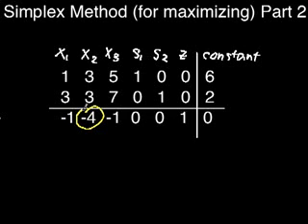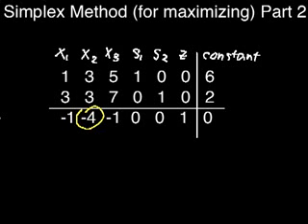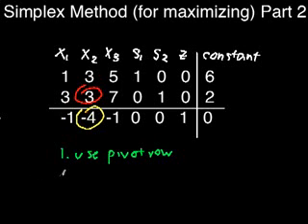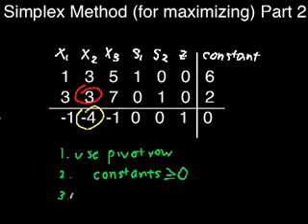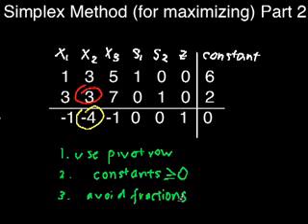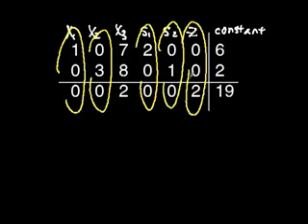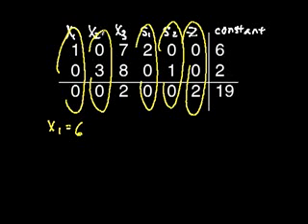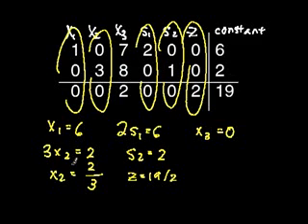Simplex Method for maximizing (2)